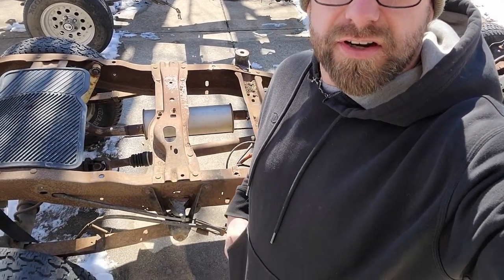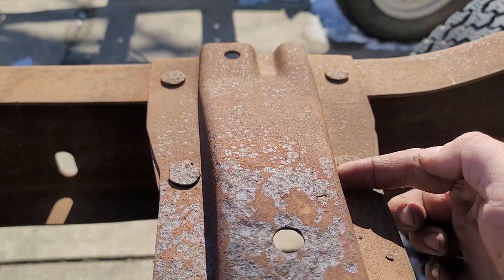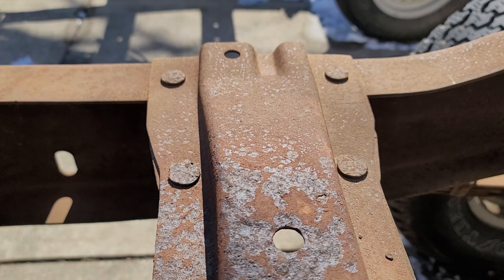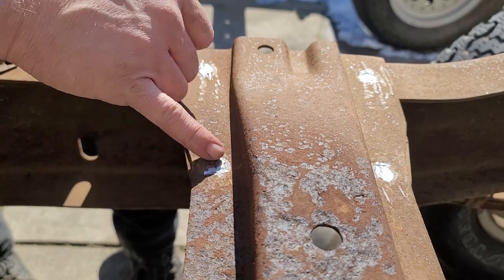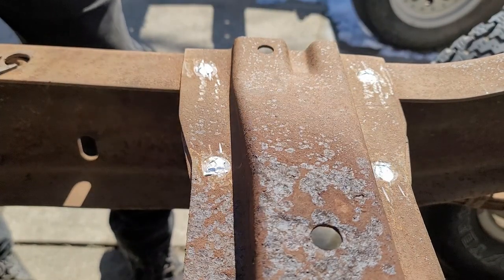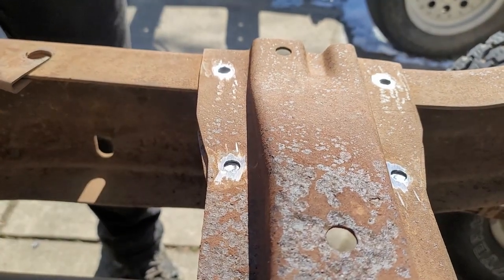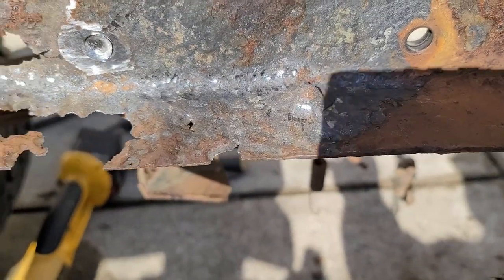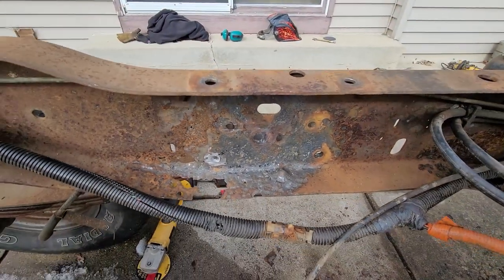How to remove RIVETS from a rusty frame the easy way, Ford Ranger, Build part 4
How I remove rivets from truck or car frames, makes removing brackets or crossmembers much easier.  I found this method to work best for me, quick and easy.  You can do this without an air-hammer if you don't have one.  A chisel, punch and hammer work well too.